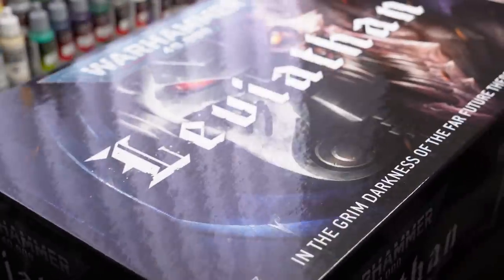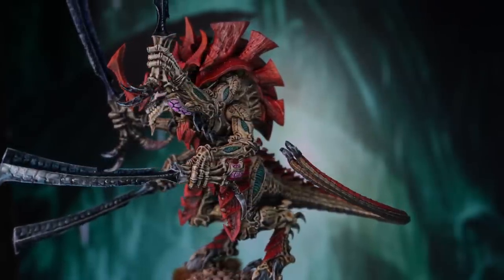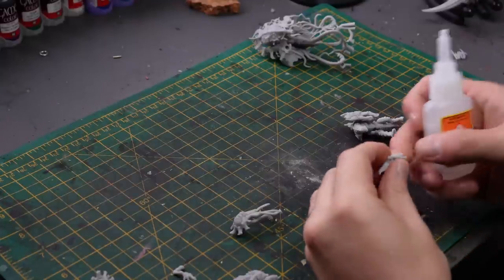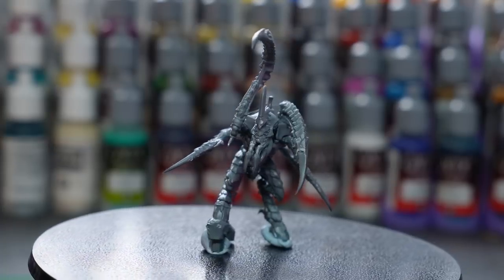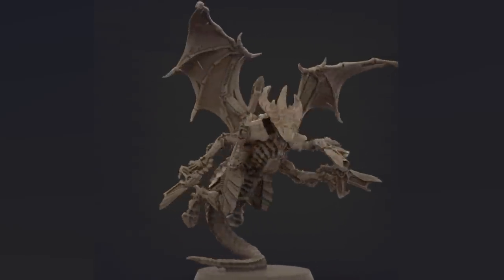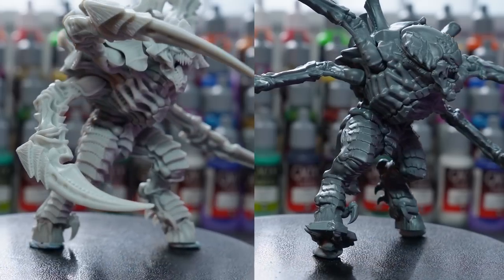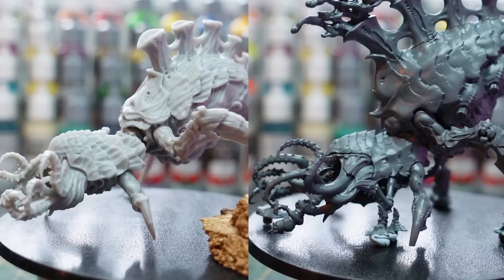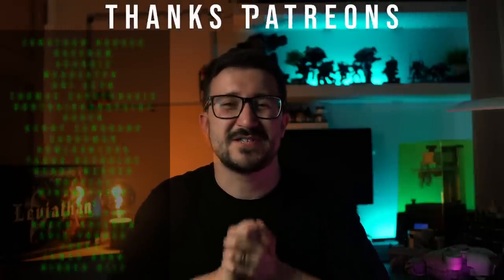Comparing The New Leviathan Box Vs A 8k 3D Printer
The 3d printer I used was the Phrozen Sonic Mini 8k S which you can get here -

I also used their Wash and cure station which you can get here - Wash and Cure Kit

Phrozen Sonic Mighty 8k
Phrozen Wash And Cure Station
Phrozen Aqua Grey 8k Resin
Sunlu ABS Like Resin